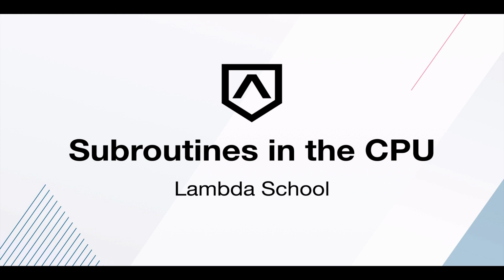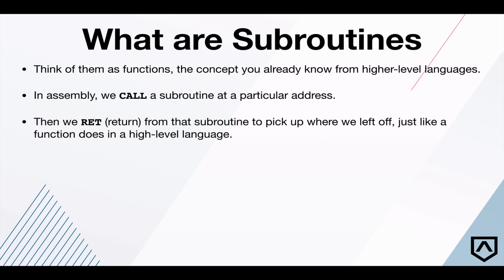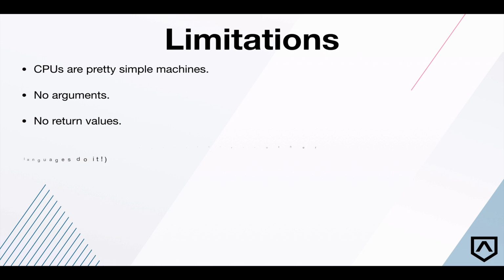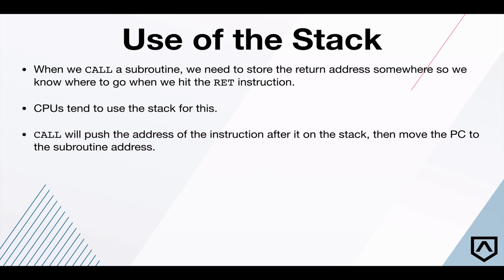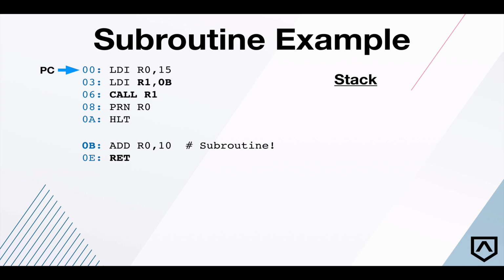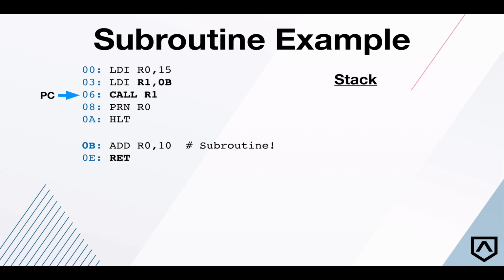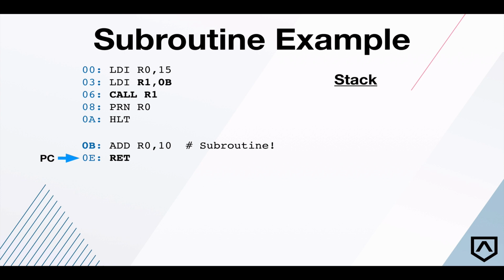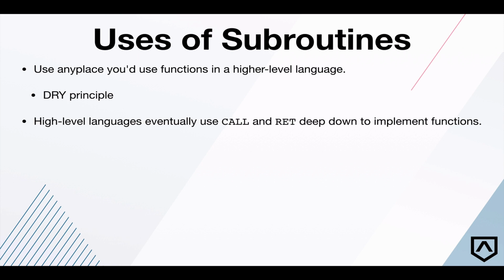Computer Architecture: Subroutines